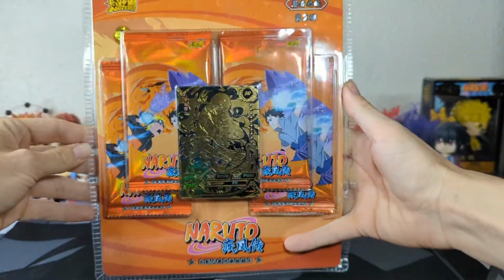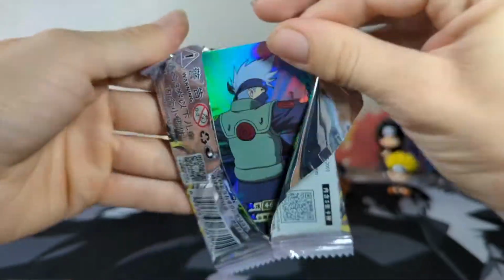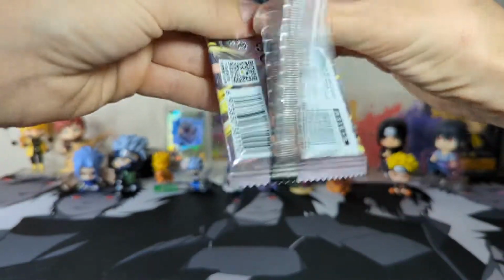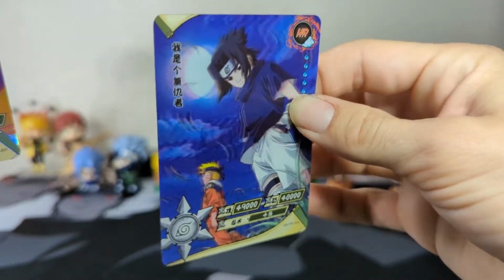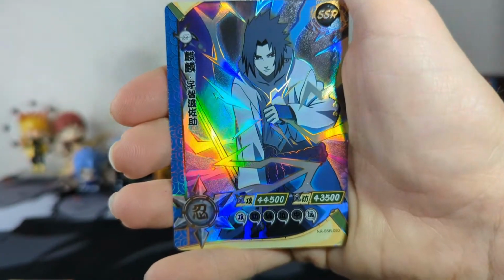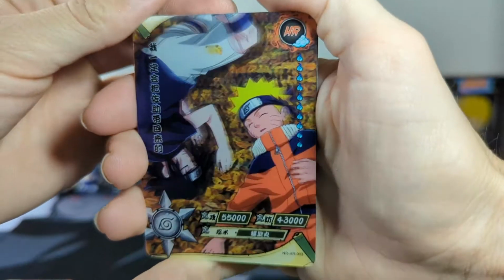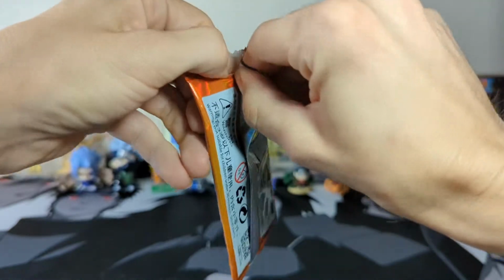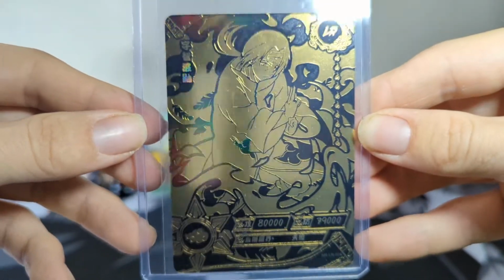*OFFICIAL* 🎴Naruto Collectable Card Tier 4 Blister Kayou Opening!!!